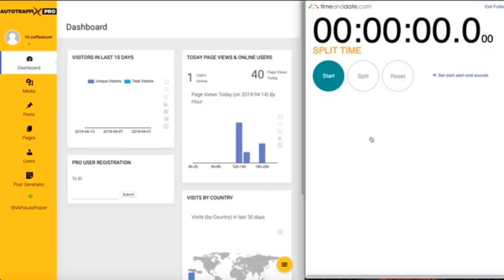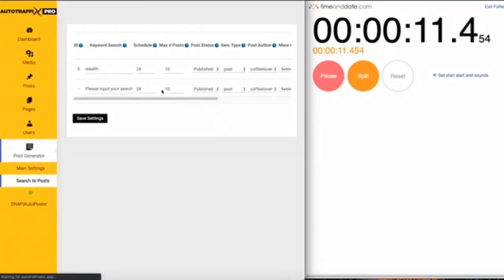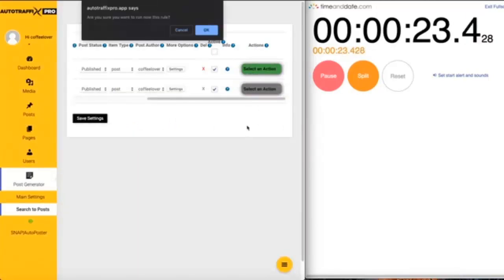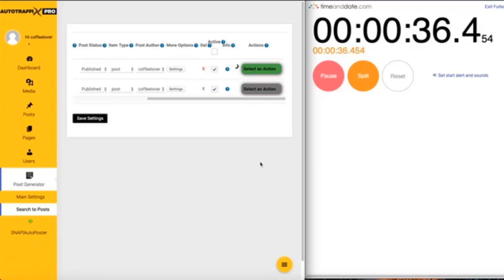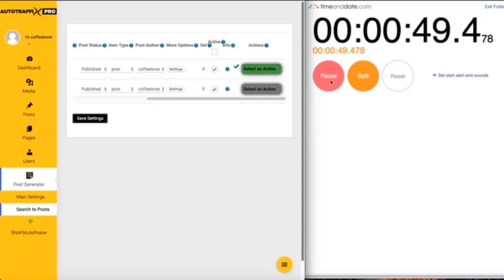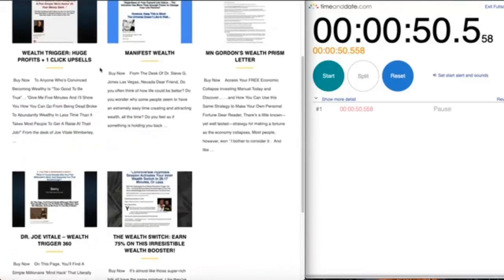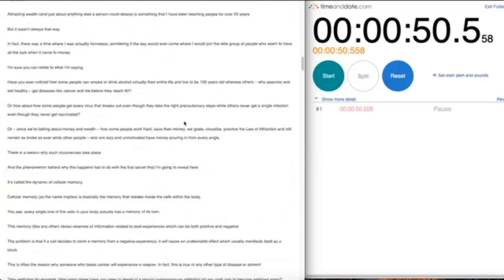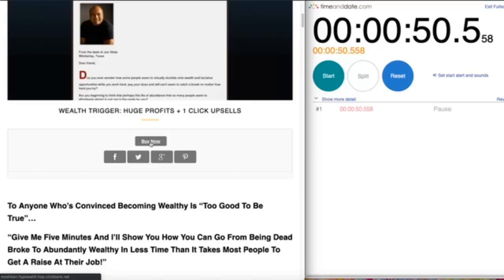AutoTraffixPro Demo | AutoTraffixPro Review | AutoTraffixPro Bonus | AutoTraffixPro Discount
Newbie Friendly, Fully Tested – No tech skills needed, no manual work

Drive Free Traffic using 32 Social Media Channels - 100% automated

Imagine not having to worry about creating new reviews to promote products ever again…

How nice would it be to click one button and have hundreds of people start visiting your offer pages the same day?

Imagine being able to use the power of 32+ social networks including Facebook and Instagram all to your advantage & getting free traffic from them in just 1-CLICK.

What would it feel like to be able to have leisure time while this software does the work for you & makes you more money than others…